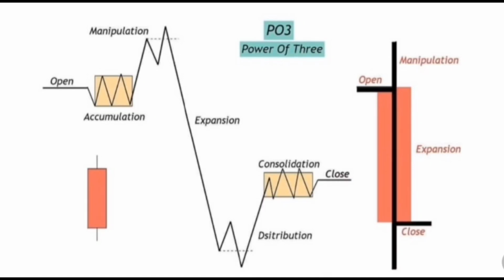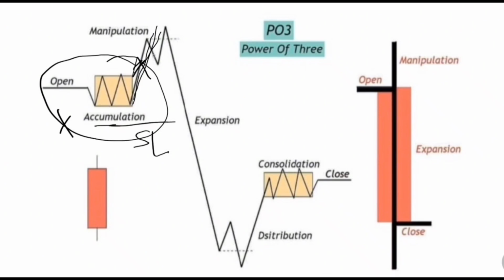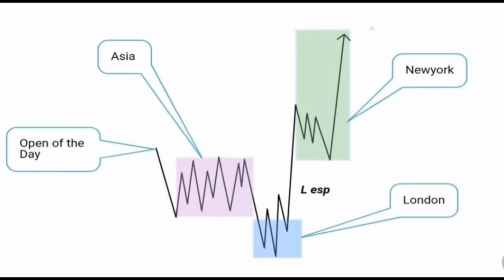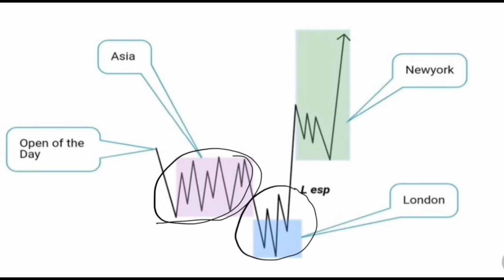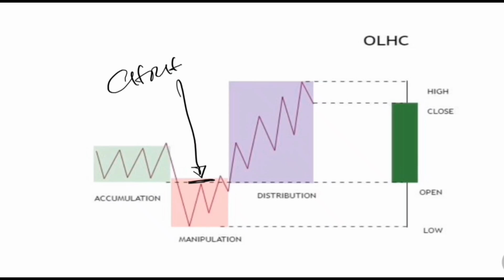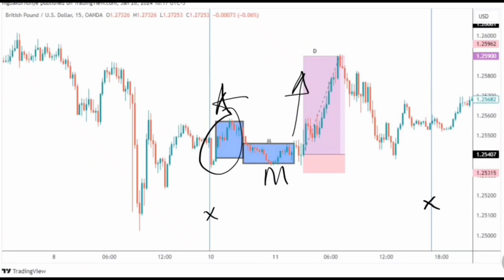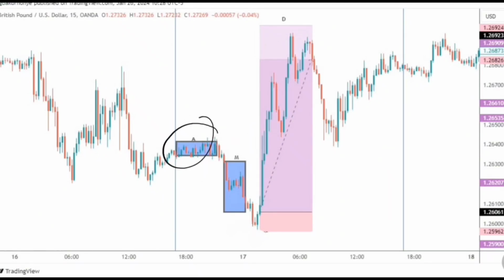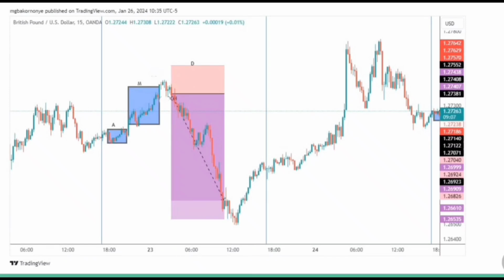The Market Maker's POWER OF THREE - Accumulation, Manipulation and Distribution! PO3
In this video, I've shared with you how understanding the Market Maker's Power of Three - Accumulation,  Manipulation and Distribution, can help you to be on the right side of the market every time. Enjoy 😘.

🔴  Need a Reliable and Regulated Forex Broker, follow link to Open a Trading Account with HF Markets👇: